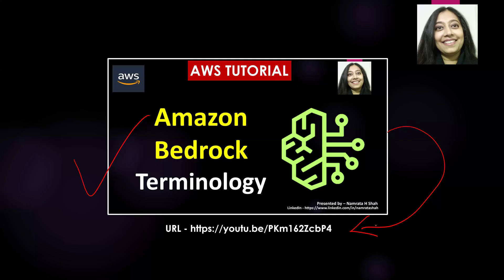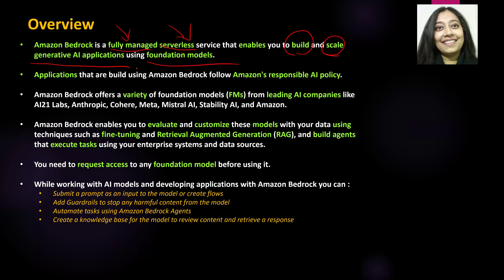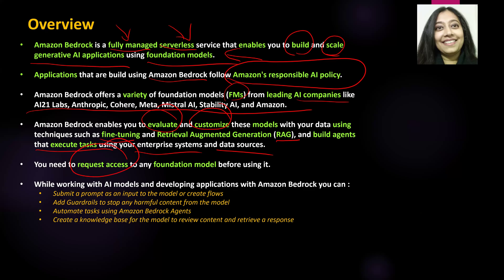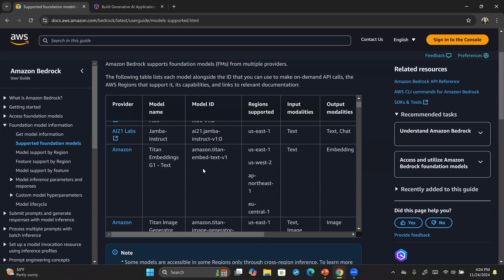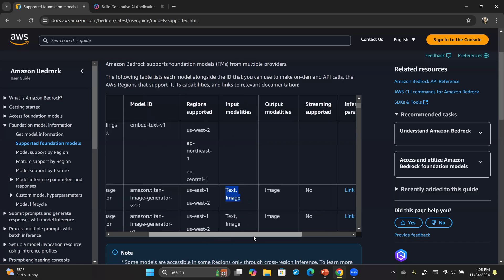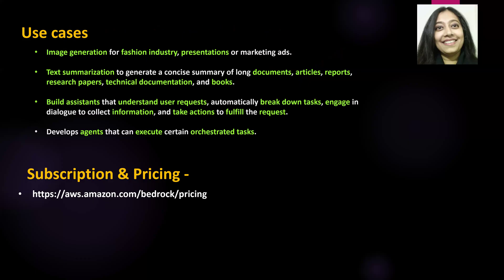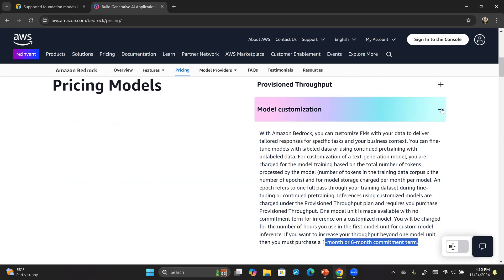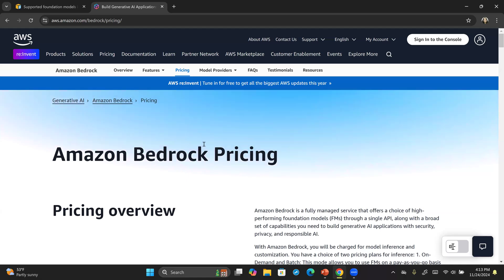AWS Tutorial - Amazon Bedrock - Overview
📘 Amazon Bedrock – Full Video Learning Journey